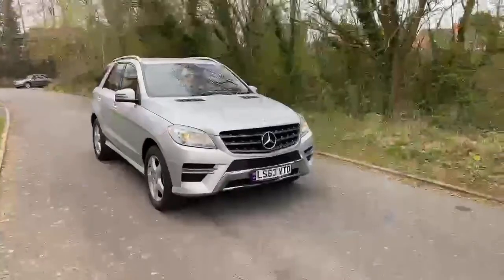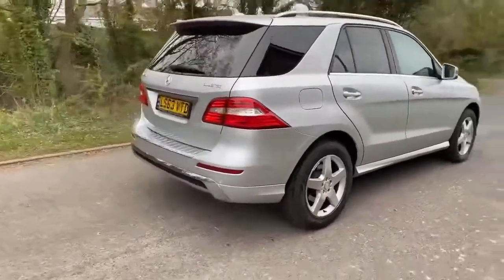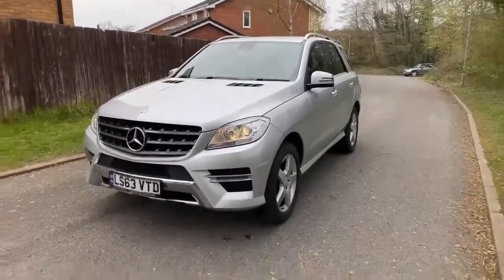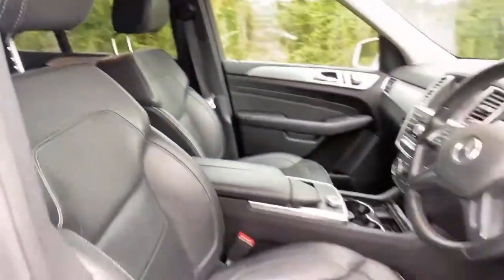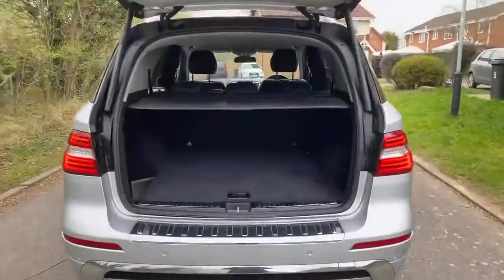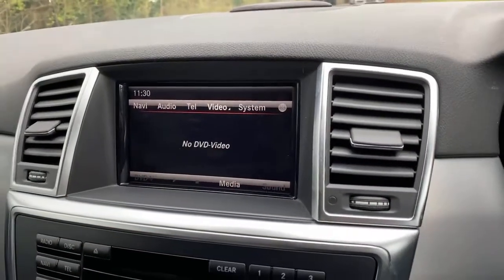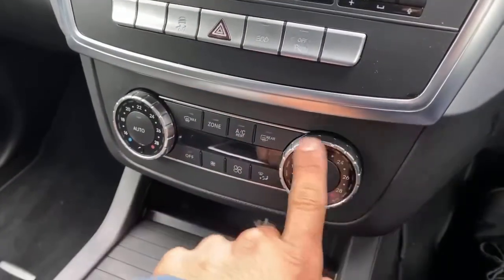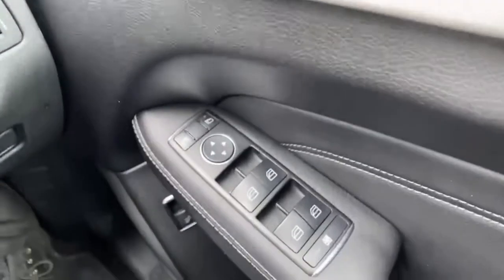2013(63) MERCEDES ML250 CDI AMG SPORT BLUETEC AUTOMATIC 2.1 DIESEL SILVER @ MERCLAND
2013(63) MERCEDES ML250 CDI AMG SPORT BLUETEC AUTOMATIC 2.1 DIESEL SILVER @ MERCLAND